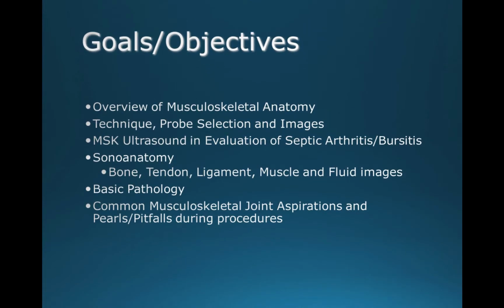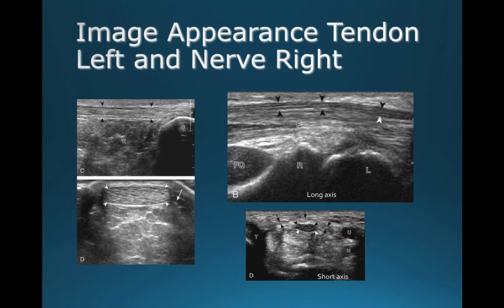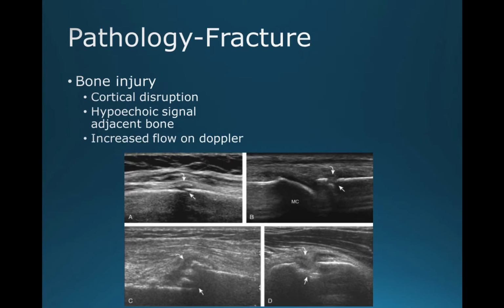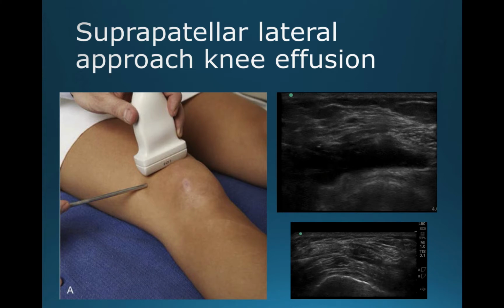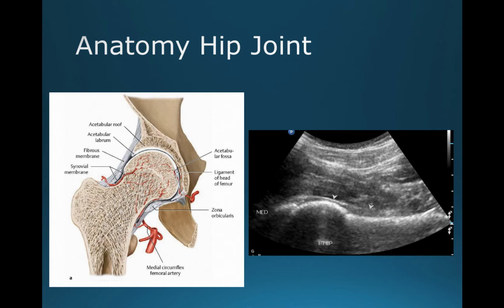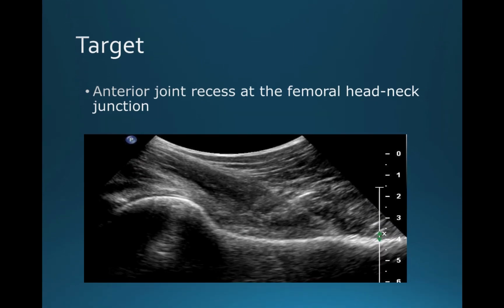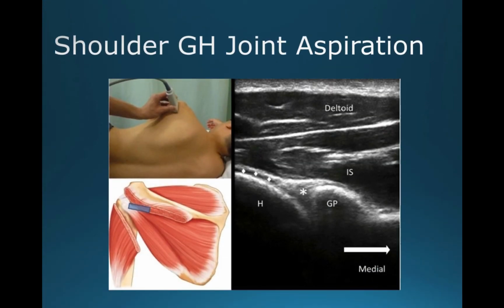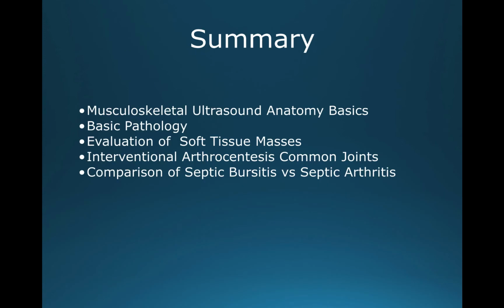MSK for the Critically Ill